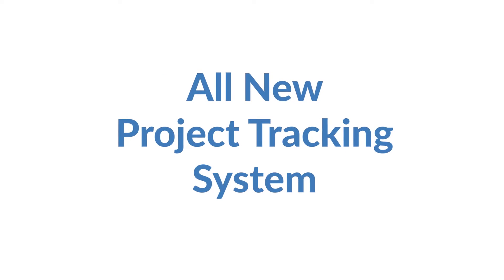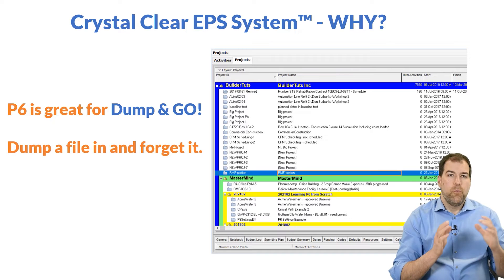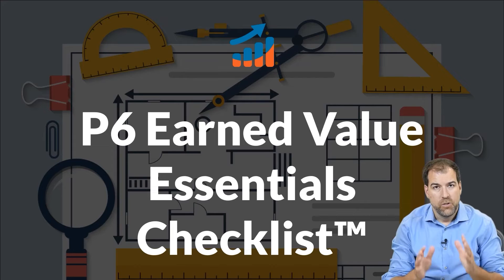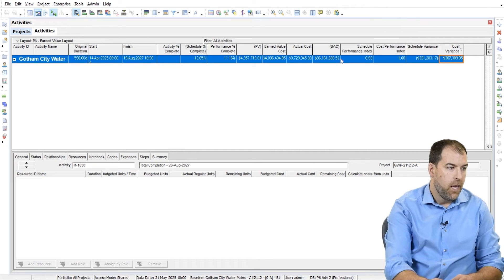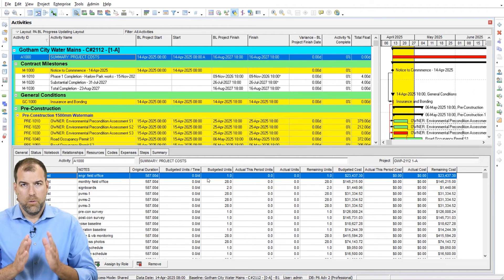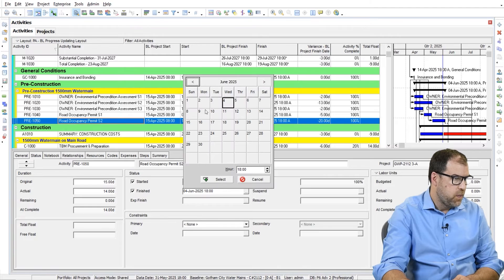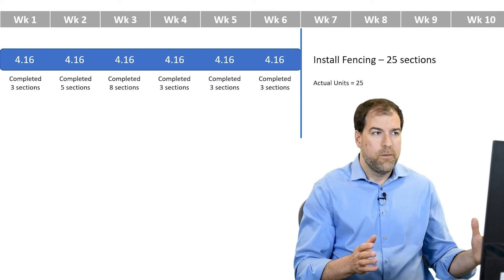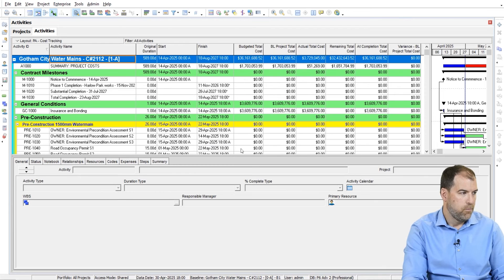Advanced Primavera P6 Progressing - Learn How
Learn advanced Primavera P6 skills including:
Earned Value Management, Financial Periods, Change Process and much more in this fully immersive On-Demand course. Understand how P6 works at a deep level.

Primavera P6, Advanced P6, P6 Progressing, Progressing in P6, How to progress in p6, Progress Schedule, Earned Value, Calculate Earned Value, Michael Lepage, Plan Academy, New Course, P6 Training, Financial Periods, Updating A Baseline